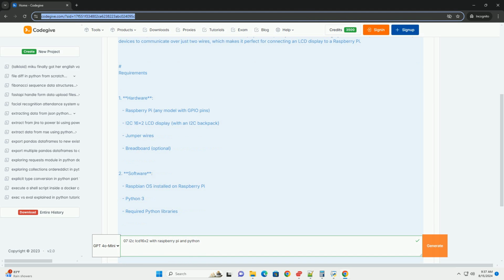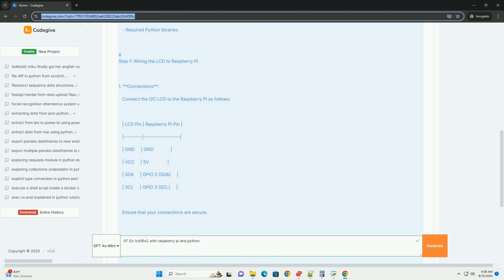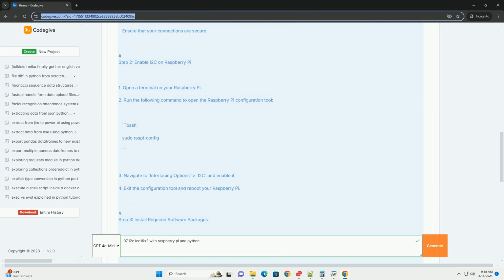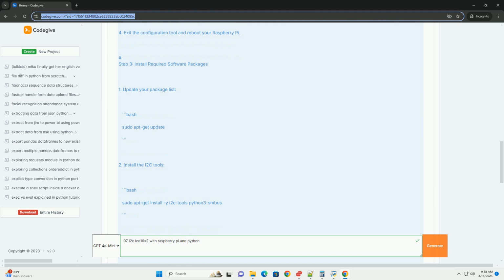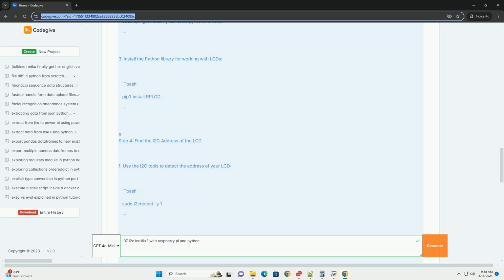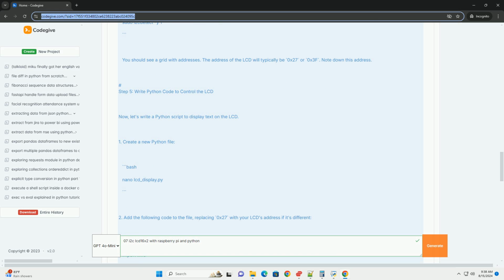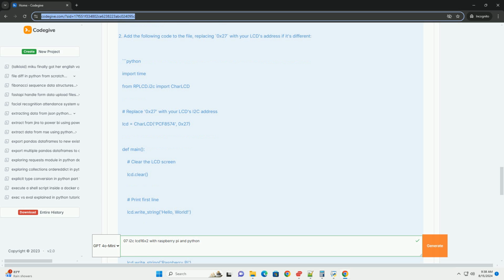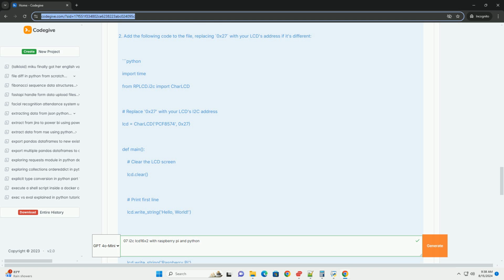07 i2c lcd16x2 with raspberry pi and python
### tutorial: using the i2c lcd 16x2 with raspberry pi and python

**overview**
in this tutorial, we'll learn how to connect an i2c 16x2 lcd display to a raspberry pi and control it using python. the i2c protocol allows multiple devices to communicate over just two wires, which makes it perfect for connecting an lcd display to a raspberry pi.

requirements

1. **hardware**:
   - raspberry pi (any model with gpio pins)
   - i2c 16x2 lcd display (with an i2c backpack)
   - jumper wires
   - breadboard (optional)

2. **software**:
   - raspbian os installed on raspberry pi
   - python 3
   - required python libraries

step 1: wiring the lcd to raspberry pi

1. **connections**:
   connect the i2c lcd to the raspberry pi as follows:

   | lcd pin | raspberry pi pin |
   | gnd     | gnd              |
   | vcc     | 5v               |
   | sda     | gpio 2 (sda)     |
   | scl     | gpio 3 (scl)     |

   ensure that your connections are secure.

step 2: enable i2c on raspberry pi

1. open a terminal on your raspberry pi.
2. run the following command to open the raspberry pi configuration tool:

3. navigate to `interfacing options`  `i2c` and enable it.
4. exit the configuration tool and reboot your raspberry pi.

step 3: install required software packages

1. update your package list:

2. install the i2c tools:

3. install the python library for working with lcds:

step 4: find the i2c address of the lcd

1. use the i2c tools to detect the address of your lcd:

   you should see a grid with addresses. the address of the lcd will typically be `0x27` or `0x3f`. note down this address.

step 5: write python code to control the lcd

now, let's write a python script to display text on the lcd.

1. create a new python file:

2. add the following code to the file, replacing `0x27` with your lcd's address if it's different:

3. save and exit the editor by pressing `ctrl + x`, th ...

python i2c library
python i2c example
python i2c linux
python i2c
python i2c-tools

python i2c library
python i2c example
python i2c linux
python i2c
python i2c-tools
python i2c scan
python i2c raspberry pi
python i2c communication
python i2c module
python i2c scanner
python pi
python pickle
python pipe
python pillow
python ping
python pip
python pivot table
python pictures